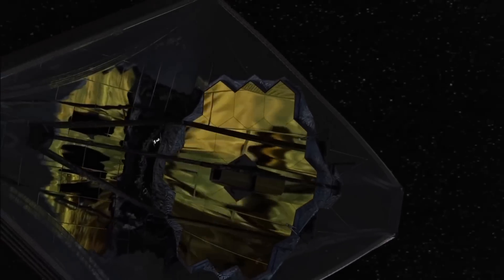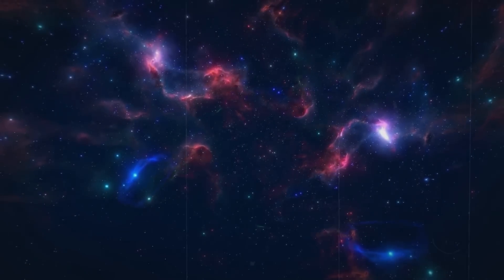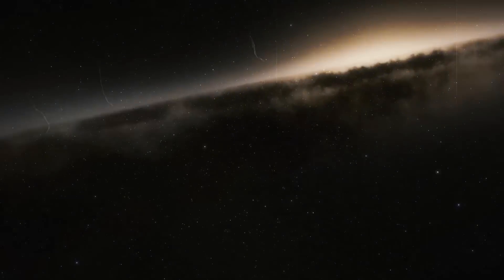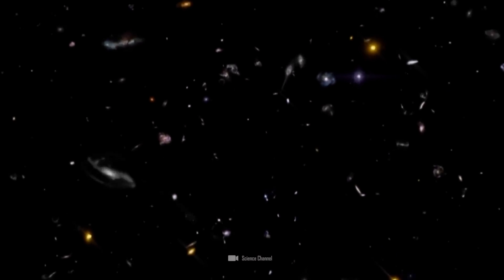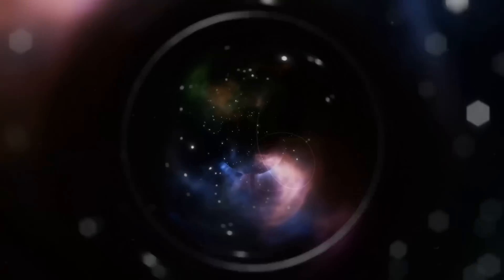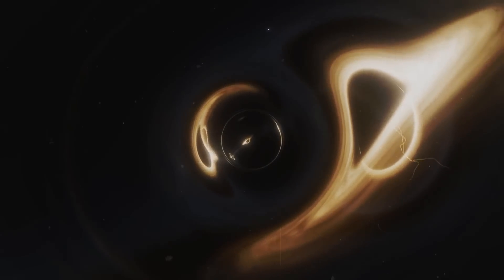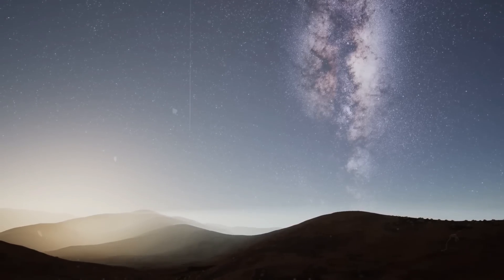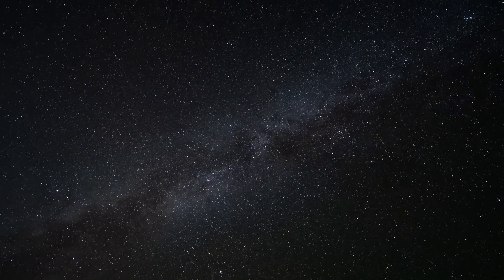"There's Alot Going On!" The JWST Is Revealing What Happened Before the Big Bang and It’s Terrifying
This is going to hurt—because everything we thought we knew about the beginning of time might be wrong. The JWST is revealing what happened before the Big Bang, and it’s terrifying. What if there was no “beginning” at all? What if time, space, and matter are just illusions formed in a deeper, infinite cycle of creation and destruction?

Recent JWST data suggests the early universe wasn’t empty—it was structured, filled with massive galaxies and black holes too old to exist under the current Big Bang timeline. Some scientists now believe we’re seeing echoes of a previous universe—or even signs of a cosmic multiverse.
Did the universe emerge from a cold, lifeless vacuum? Is inflation just a phase in an eternal loop of cosmic rebirth? The truth is darker and more mind-blowing than anything we've imagined.
Don’t miss what could be the most important discovery in human history.